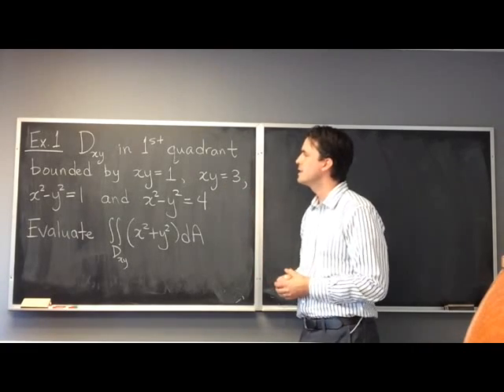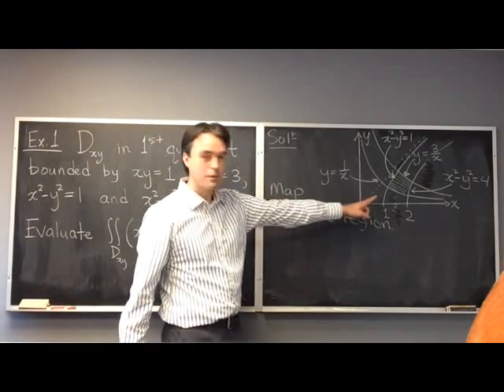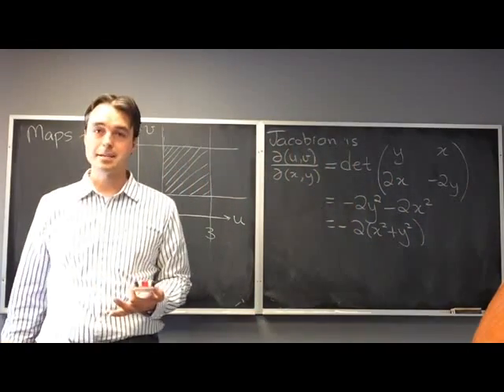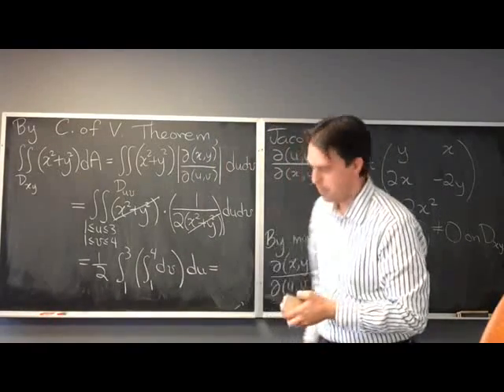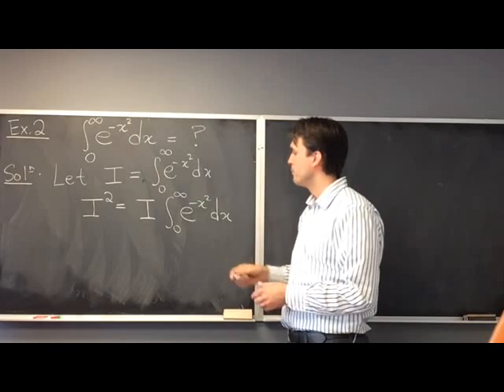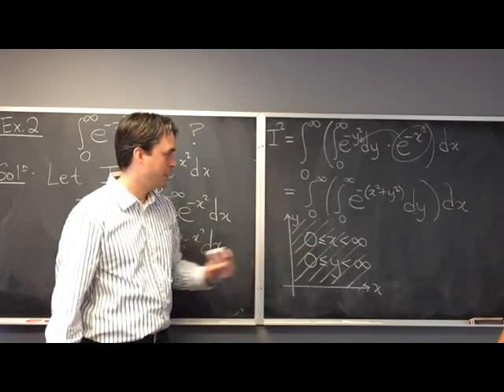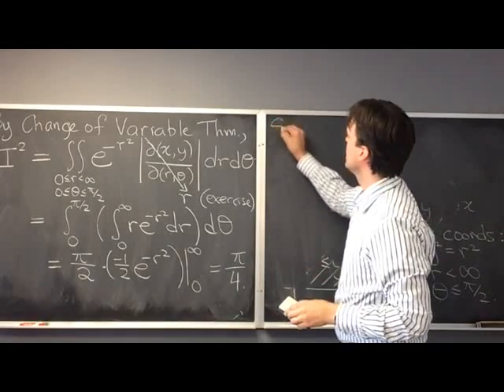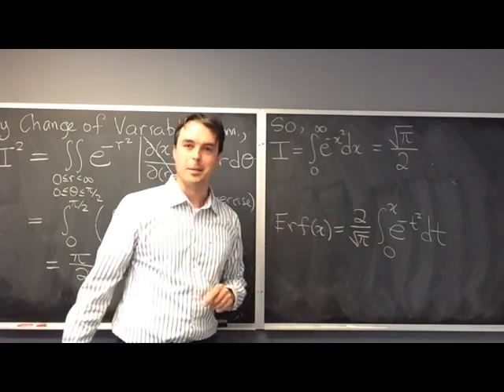Double Integral Examples (last two)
Here are the final two double integral examples that I would normally do in Math 237 lectures.

Joe West
Lecturer, Department of Applied Mathematics